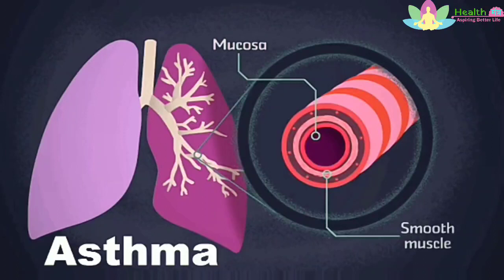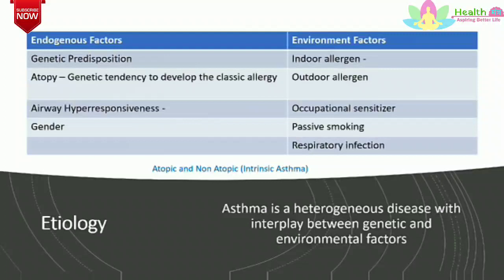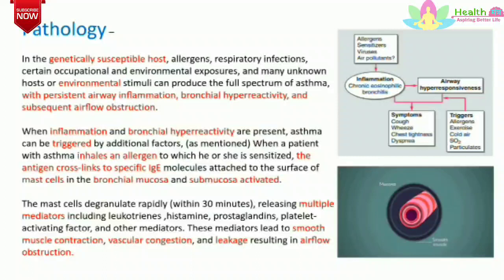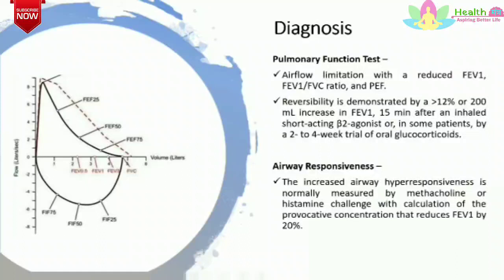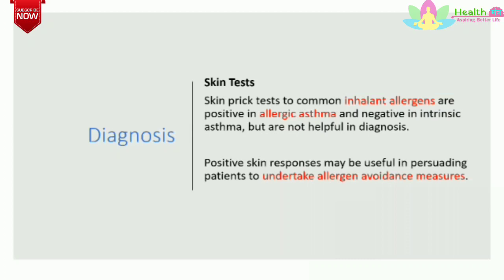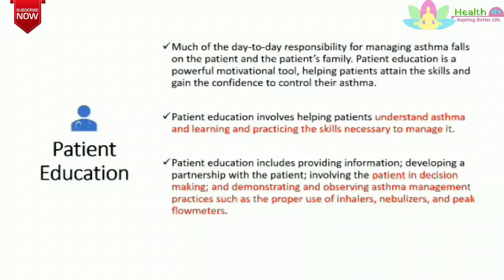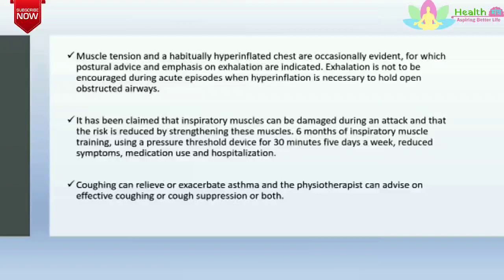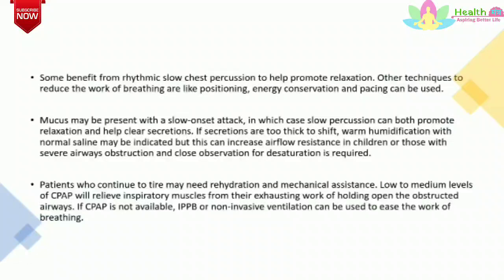Asthma || Physiotherapy ‖ Health Mantra ‖ What Everyone should Know about Asthma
A condition in which a person's airways become inflamed, narrow and swell and produce extra mucus, which makes it difficult to breathe.
Asthma can be minor or it can interfere with daily activities. In some cases, it may lead to a life-threatening attack.
Asthma may cause difficulty breathing, chest pain, cough and wheezing. The symptoms may sometimes flare up.